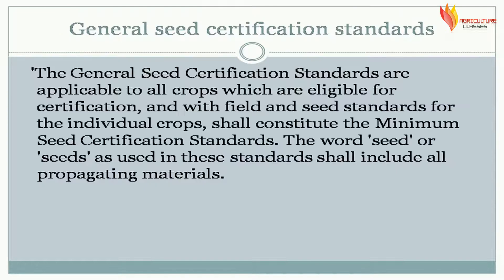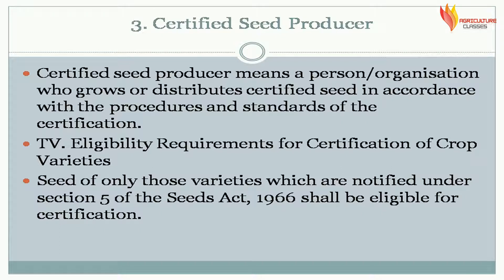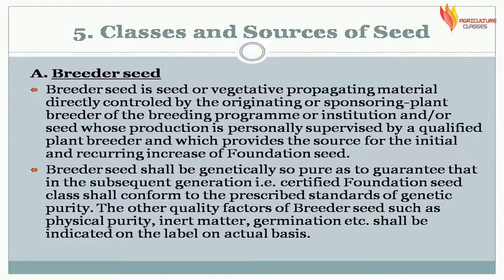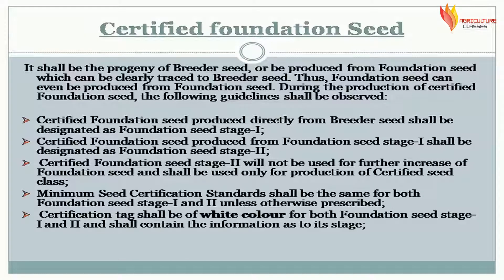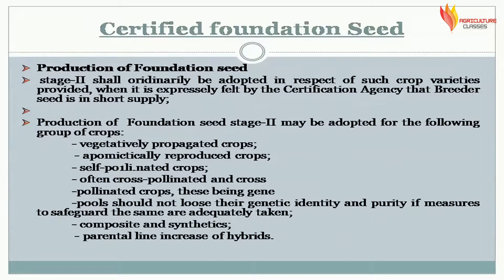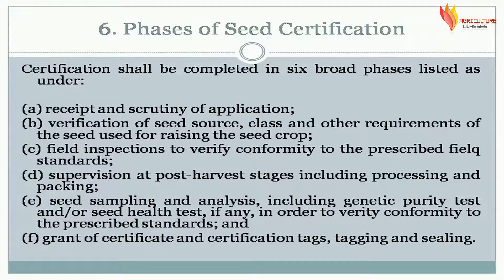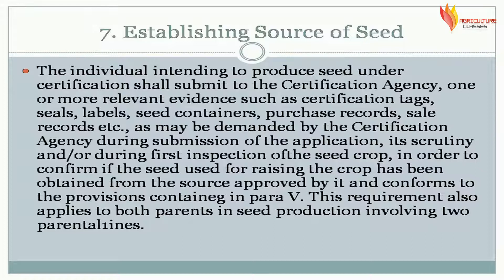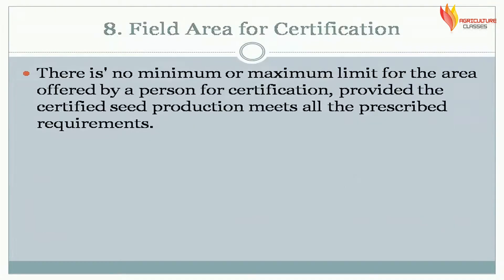What is seed certification? what is the procedure of certification? part 1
hello viewers,
thank you for your valuable time , please write your experience and your valuable feedback , if you have any doubt or query ask us in comment box .if our videos are helpful and informative then hit the thumb button to appreciate us.

Thank you all for your valuable time.

Facebook In this video i describe the full procedure of seed certification.its requirement, elligibility and other factors related to seed certification are described here.